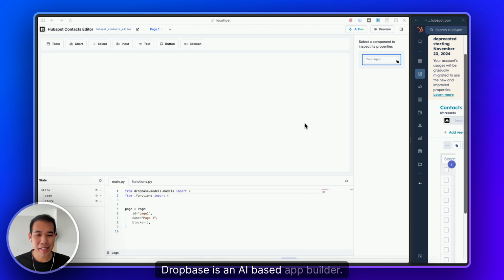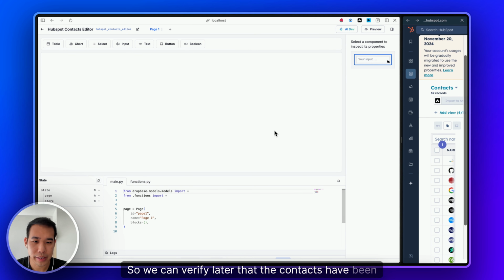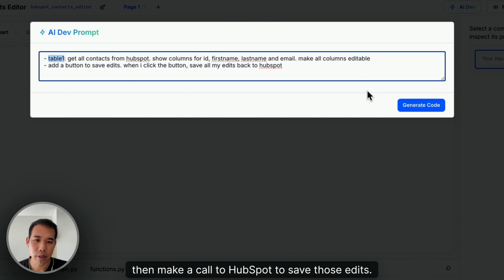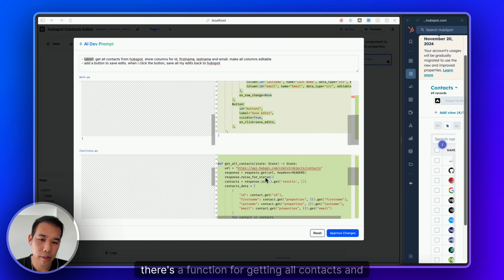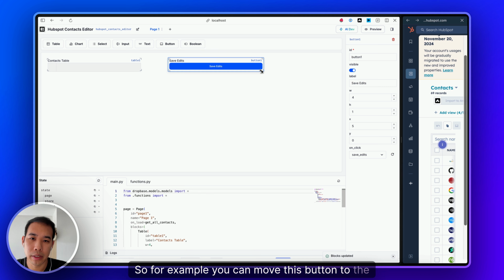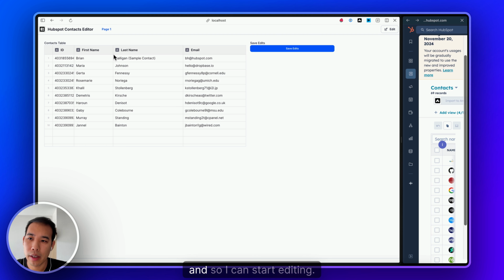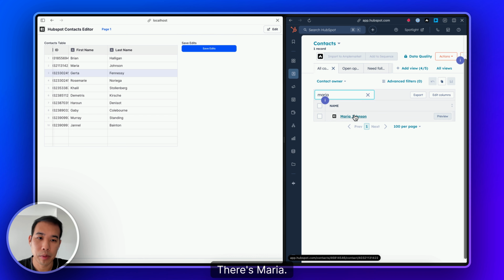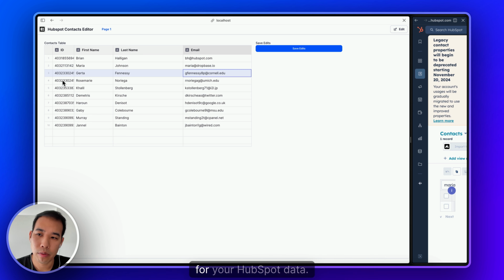Build a HubSpot Leads Editor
Creating a HubSpot Contacts Editor with Dropbase

In this video, watch as we use Dropbase, an AI-powered app builder, to create a HubSpot contacts editor. We'll walk through fetching data from HubSpot, editing it in a spreadsheet interface within Dropbase, and saving those edits back to HubSpot. Witness the step-by-step process, from generating code to modifying the user interface and verifying updates in HubSpot.

00:00 Introduction to Dropbase
00:03 Setting Up the HubSpot Context Editor
00:52 Generating and Reviewing Code
01:34 Customizing the User Interface
01:57 Editing and Saving Contacts
02:20 Verifying Changes in HubSpot
02:51 Conclusion